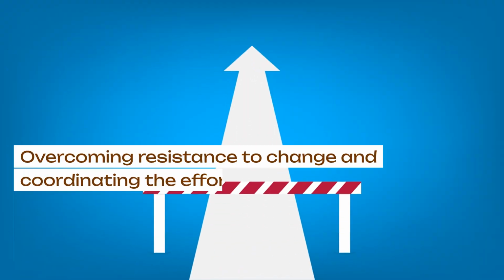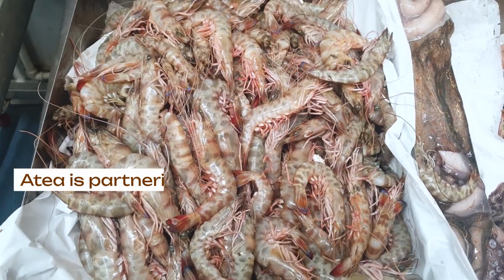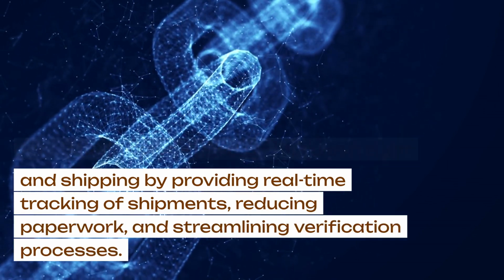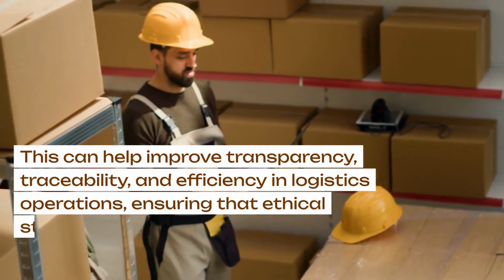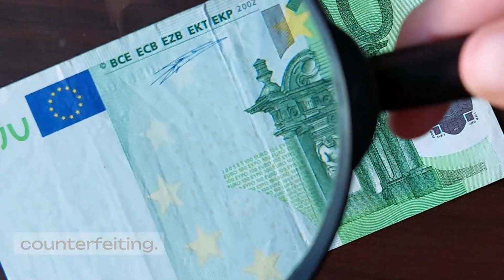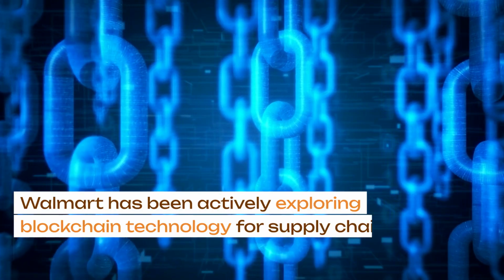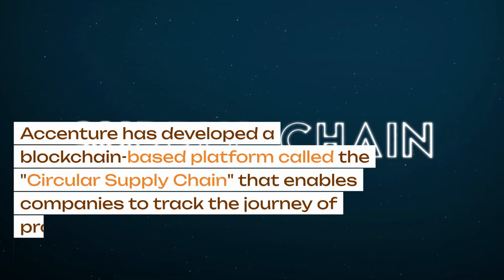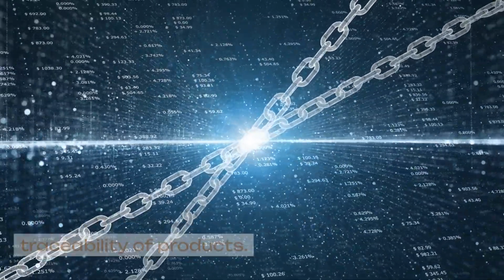Revolutionizing Logistics using Blockchain's Game-Changing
Discover how blockchain technology is transforming the logistics industry with innovative solutions and use cases.